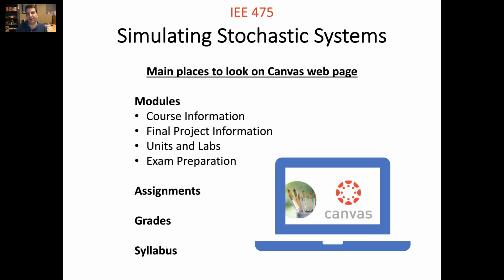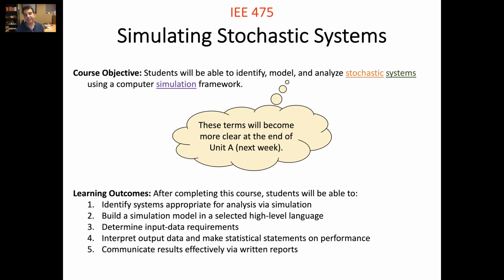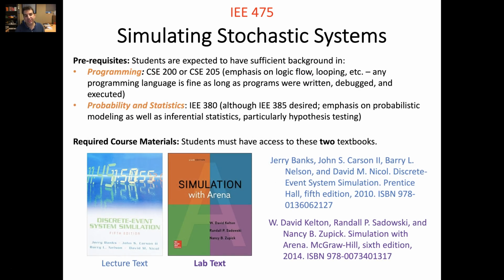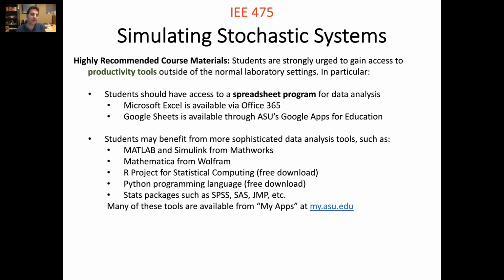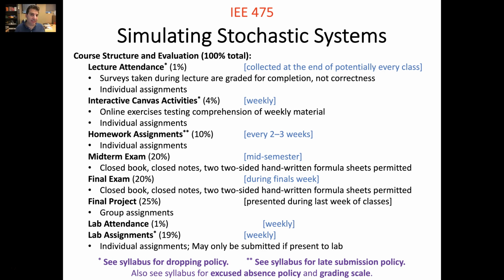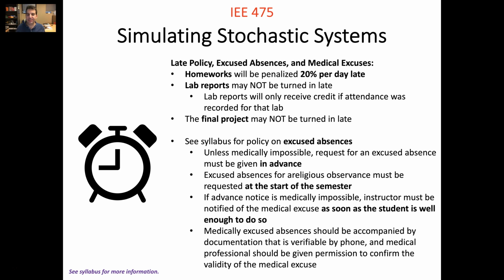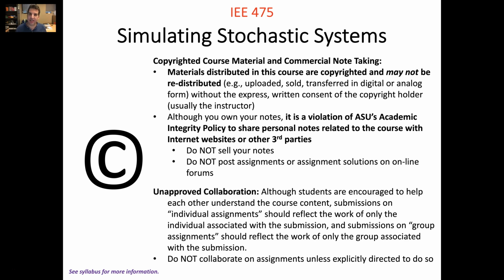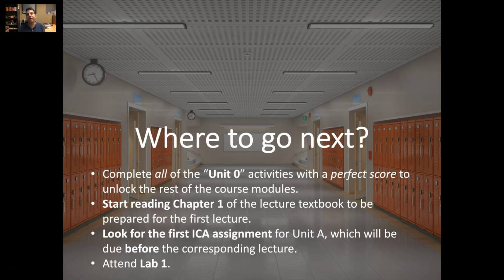IEE475: Lecture 0 – Course Introduction (Simulating Stochastic Systems)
This video introduces the basic course policies and structure of IEE 475 (Simulating Stochastic Systems) at Arizona State University.

It was recorded by Theodore P. Pavlic.